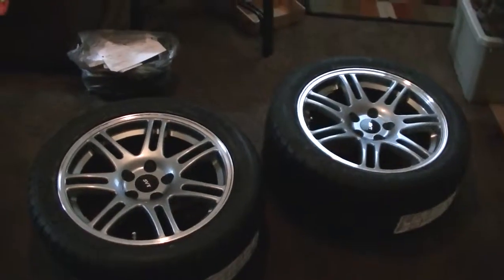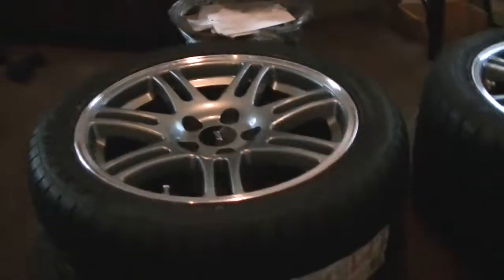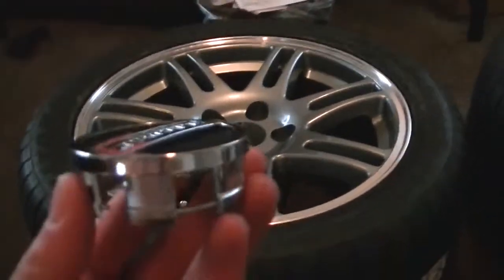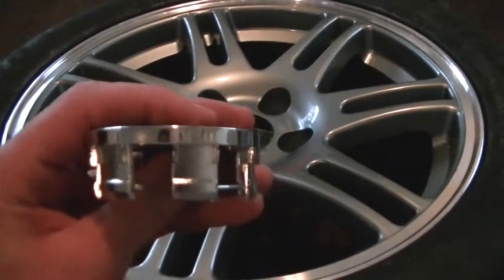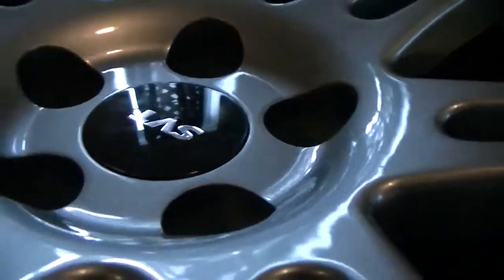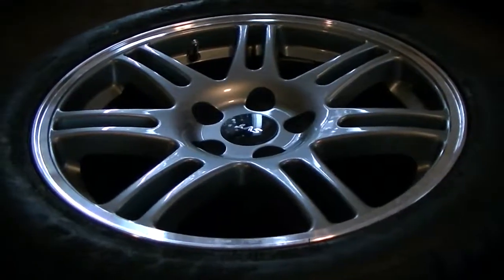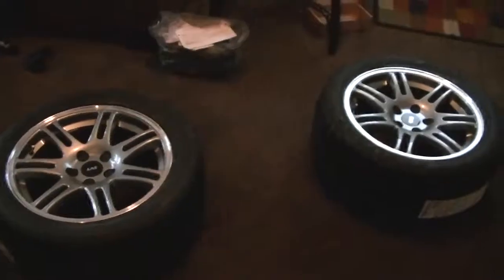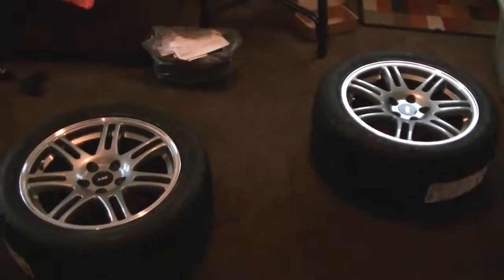svt center cap mod/install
just one way to put your svt center caps on american muscle wheels